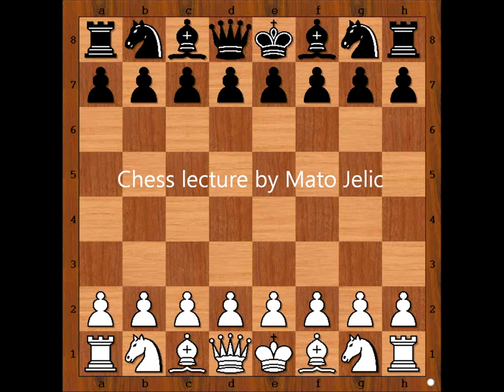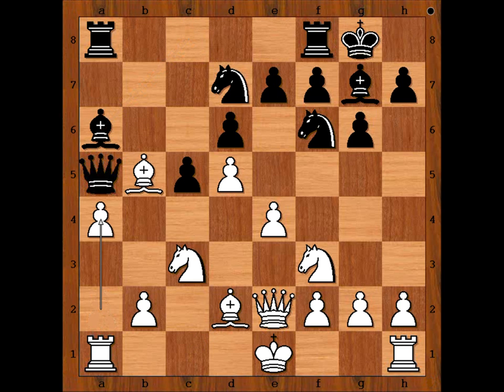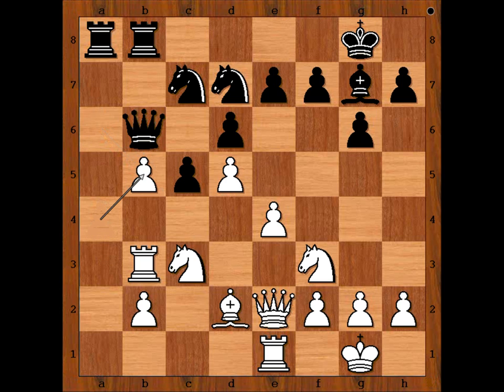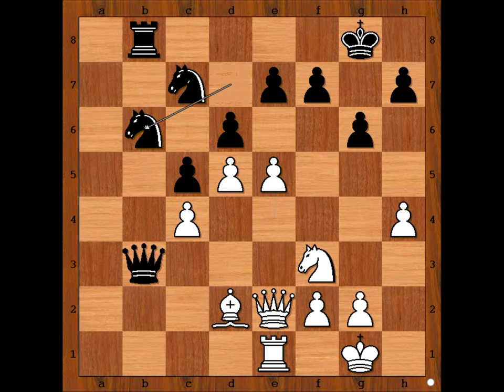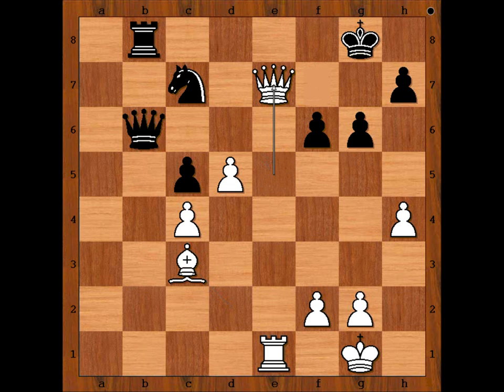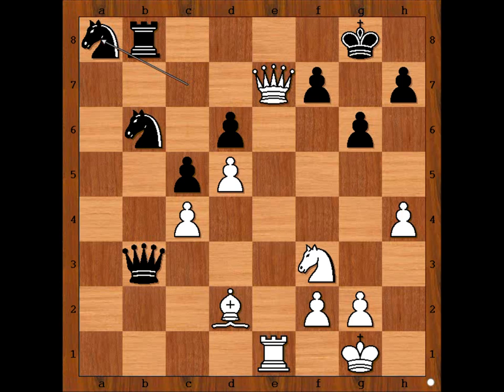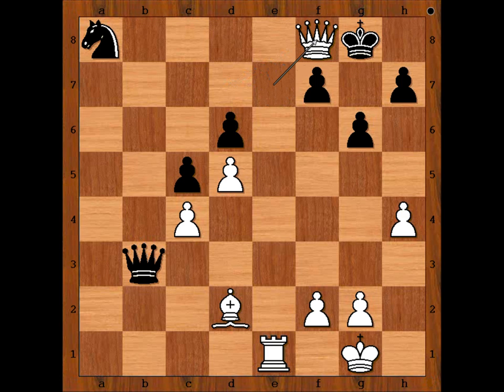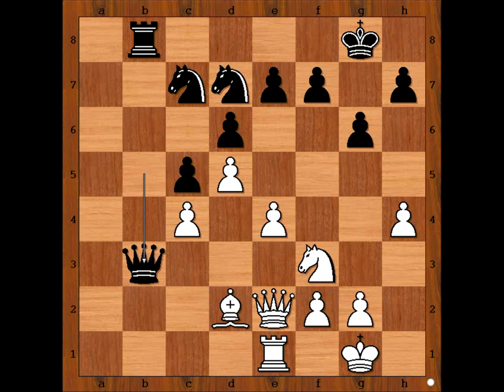Sriram vs Adly Dubai 2014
Jha Sriram vs Ahmed Adly
FIDE World Blitz Championship 2014
 Benko Gambit:
Accepted. Fully Accepted Variation (A58)

1. d4 Nf6 2. c4 c5 3. d5 b5 4. cxb5 a6 5. bxa6 d6 6. Nc3 g6 7. e4 Bg7 8. Bb5+
Nbd7 9. Qe2 O-O 10. Nf3 Qa5 11. Bd2 Bxa6 12. a4 Rfb8 13. O-O Ne8 14. Rfe1 Nc7
15. Ra3 Qb6 16. Rb3 Bxb5 17. axb5 Ra5 18. h4 Bxc3 19. bxc3 Rxb5 20. Rxb5 Qxb5
21. c4 Qb3 22. e5 Nb6 23. exd6 exd6 24. Qe7 Nca8 25. Bh6 g5 26. Qxg5+ Kh8 27.
Qg7# 1-0